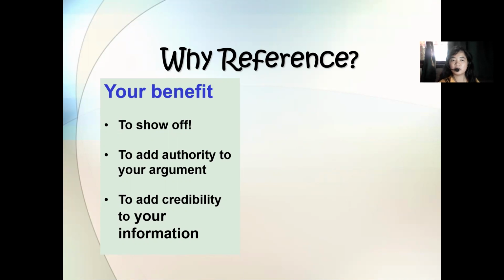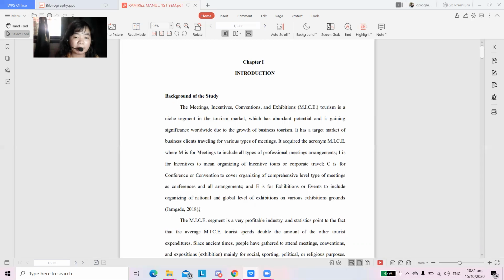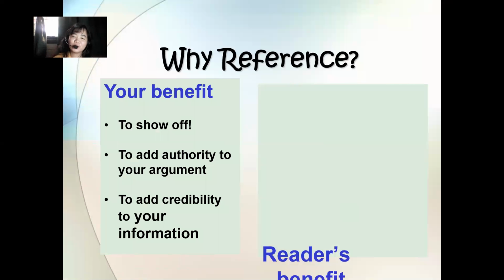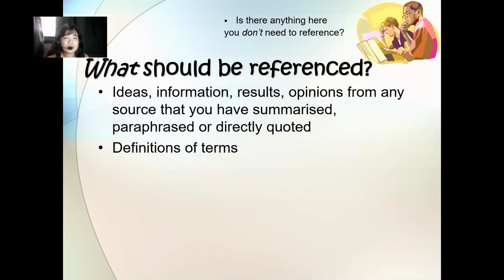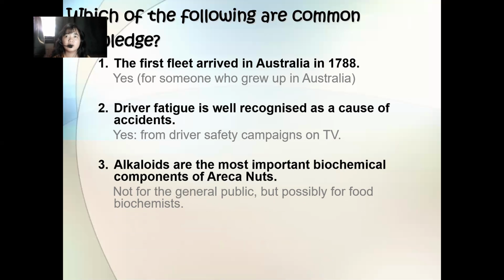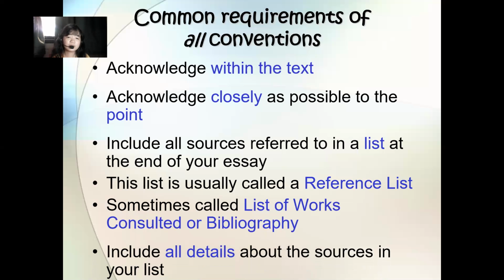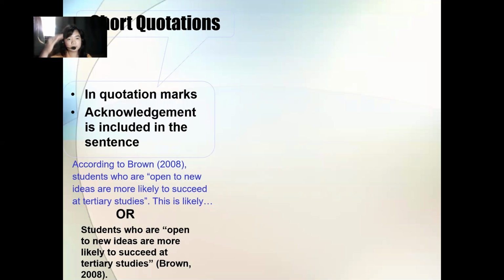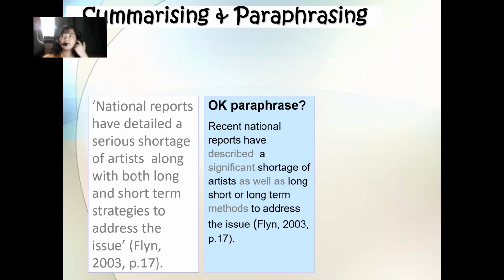referencing part 1